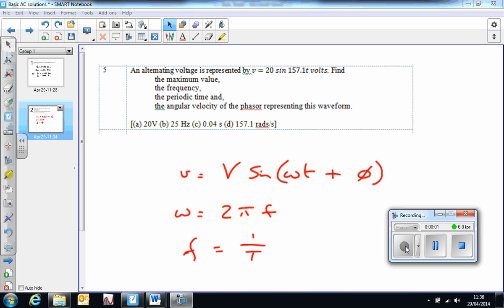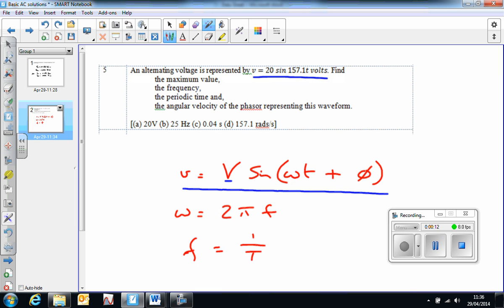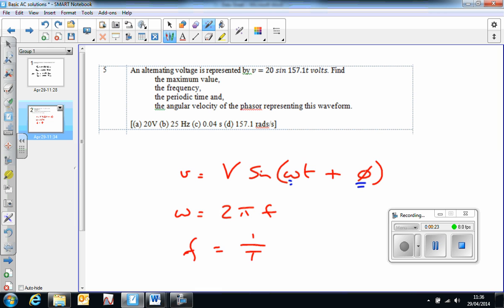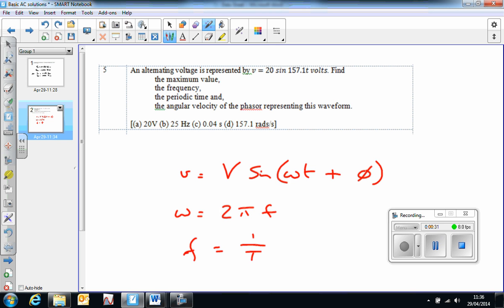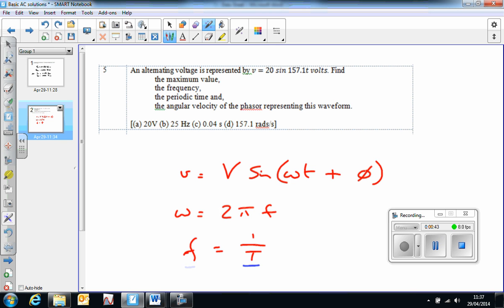Basic AC Q3